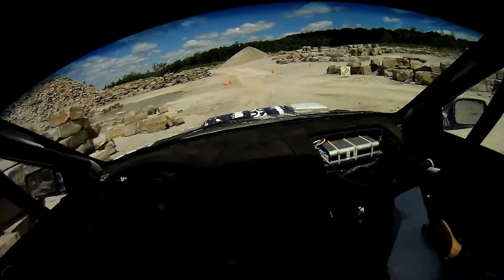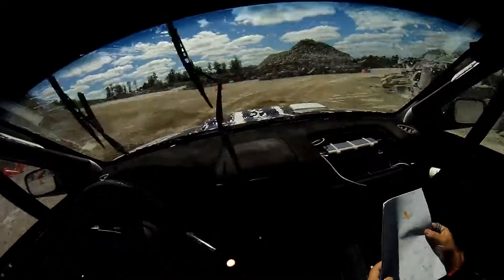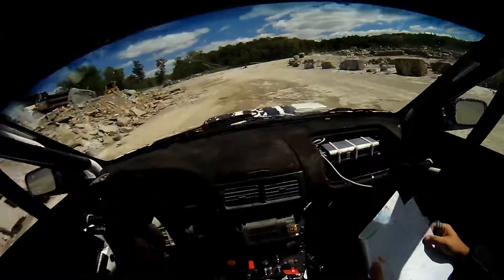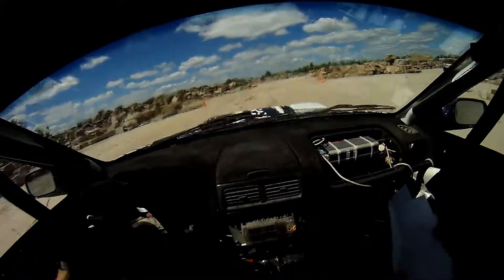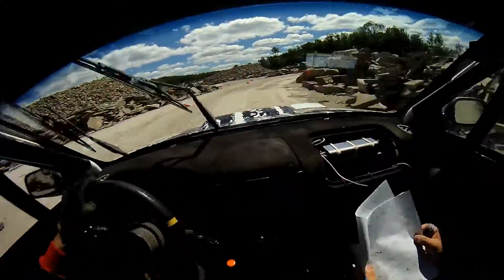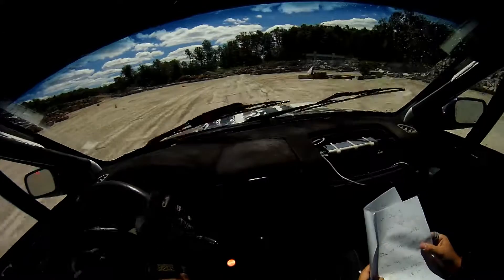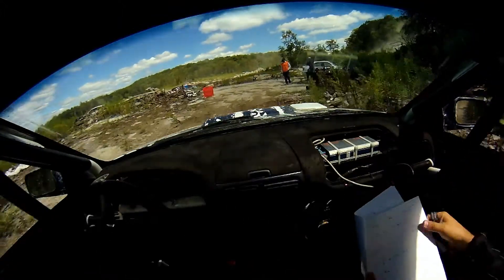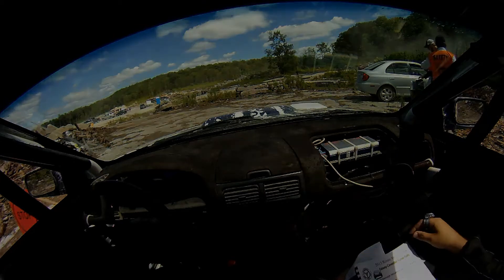Stage 6 - 2013 Galway Cavendish Forest Rally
Stage 6 in-car video from the 2013 Galway Cavendish Forest Rally in Catchacoma, Ontario. Ryan Huber/John Vanos in our 2000 Subaru Impreza STi.